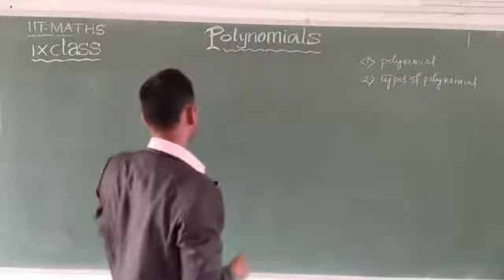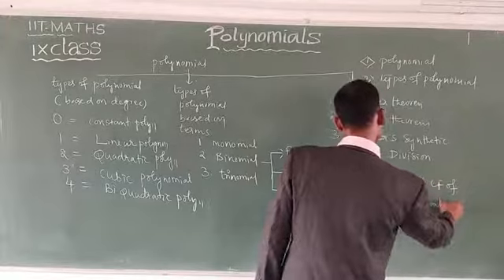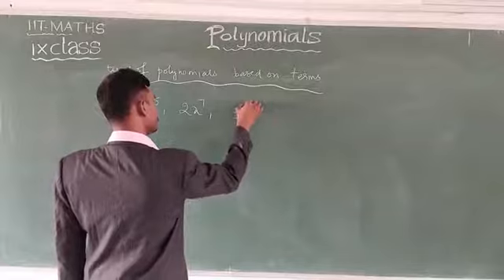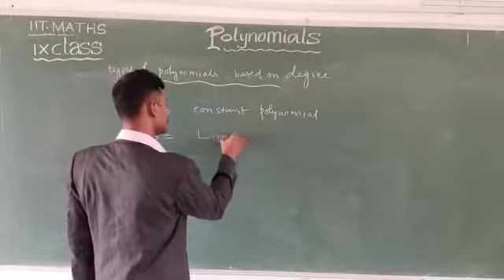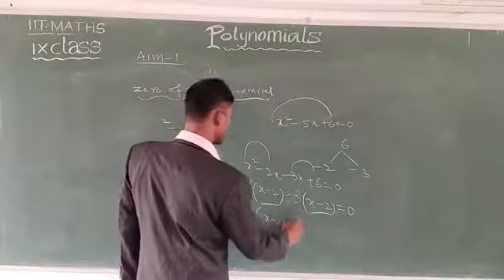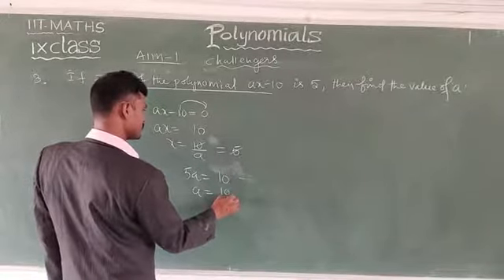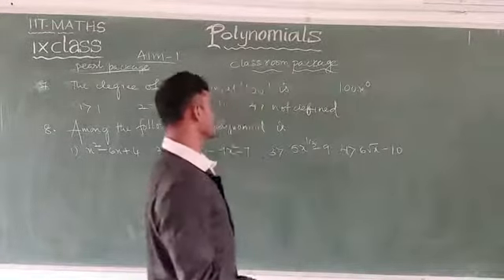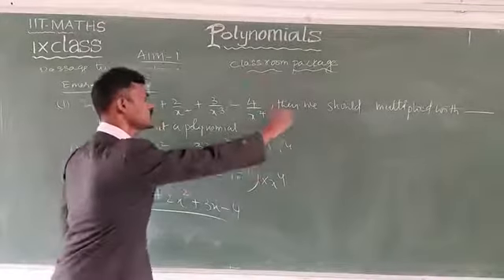Polynomials ix class iit foundation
B.krishna Rao